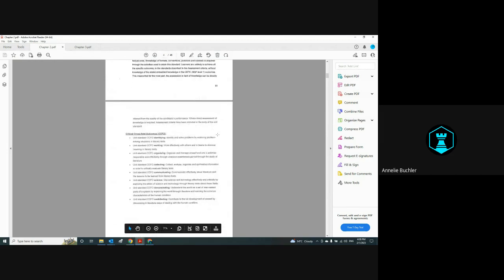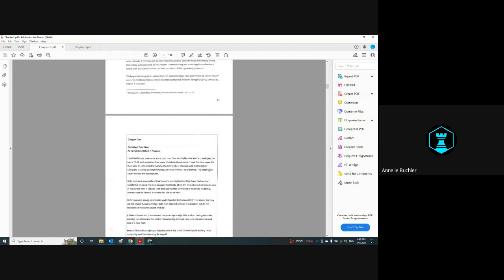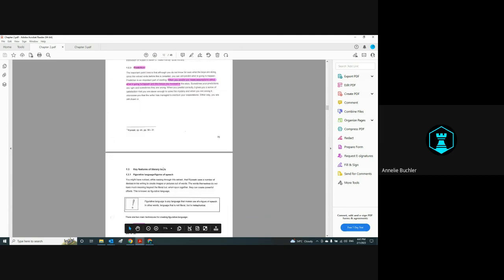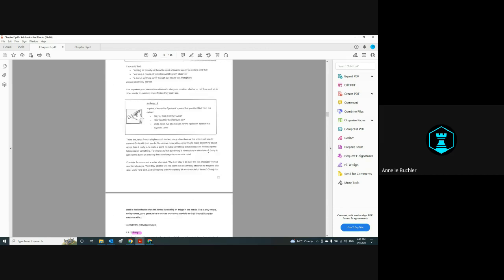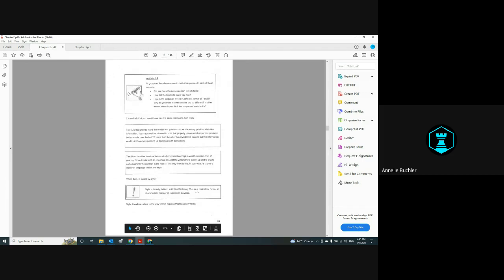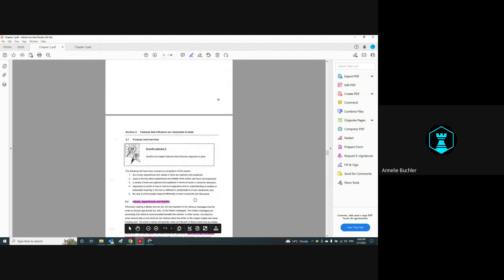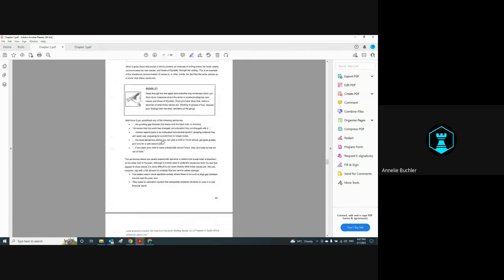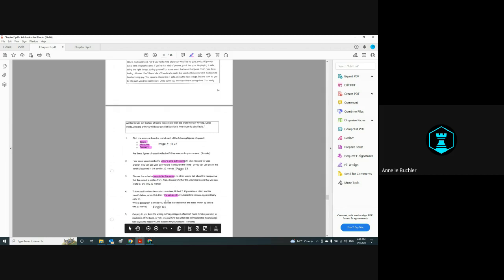EZG Training Session 7: PDE Exam Chapter 2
PDE Exam Chapter 2